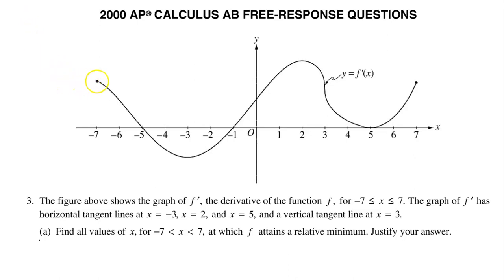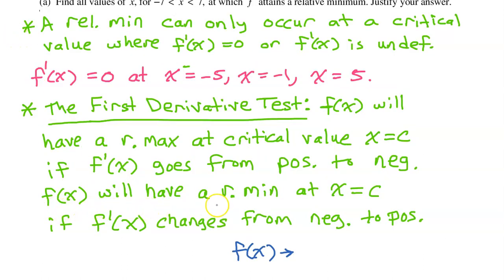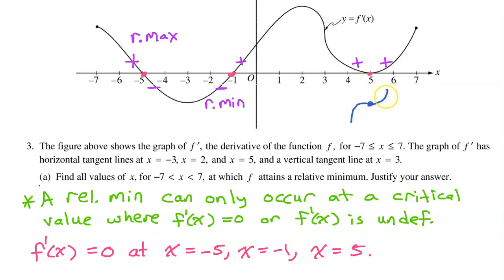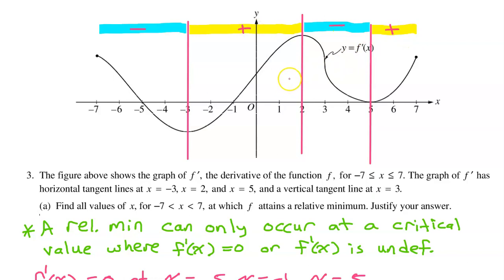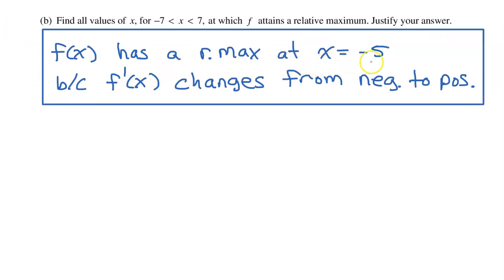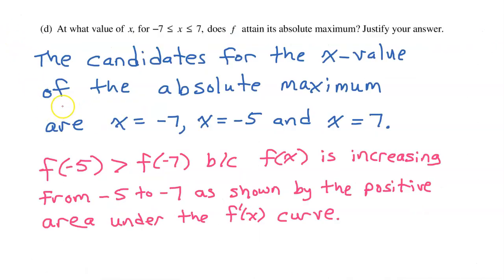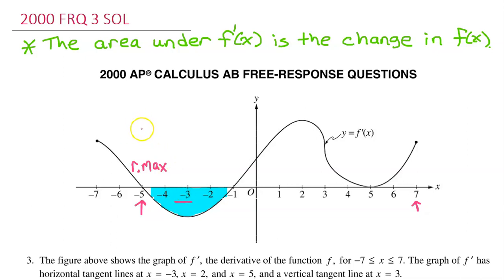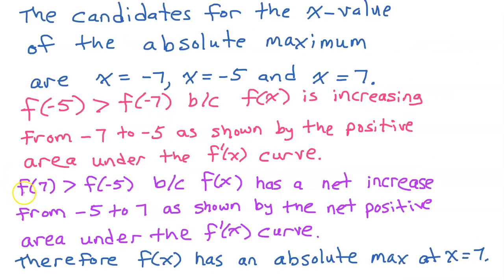2000 FRQ 3* - Relative Min, Relative Max and Absolute Max Given the Graph of the Derivative